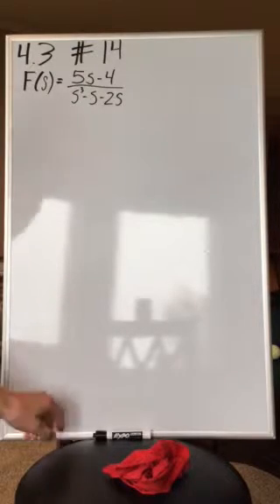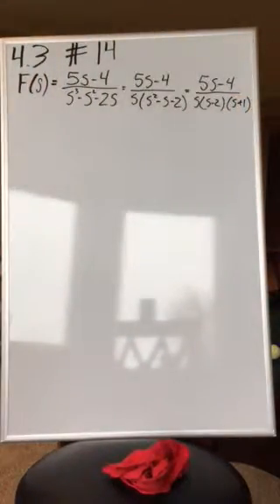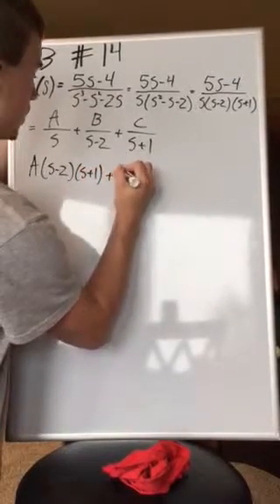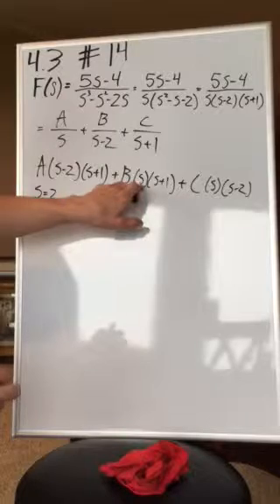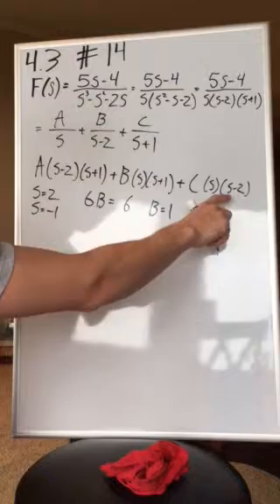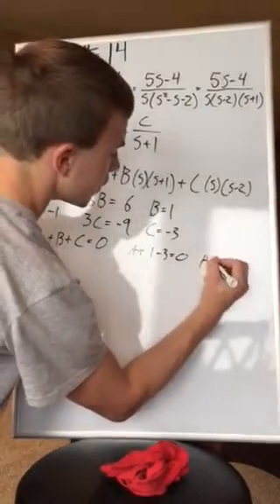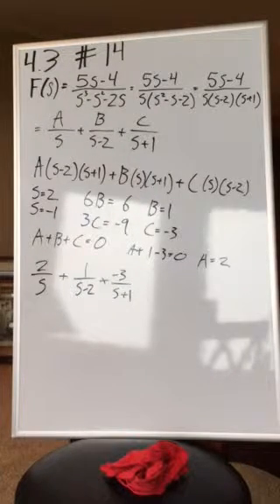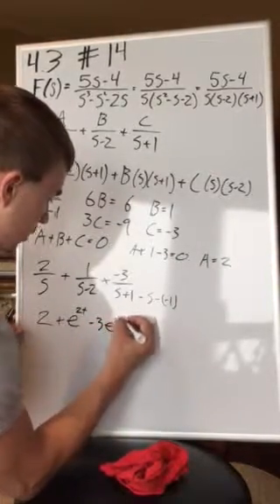Section 4.3 problem 14